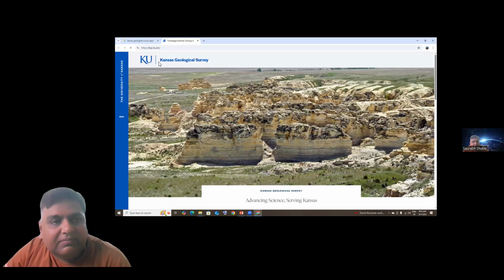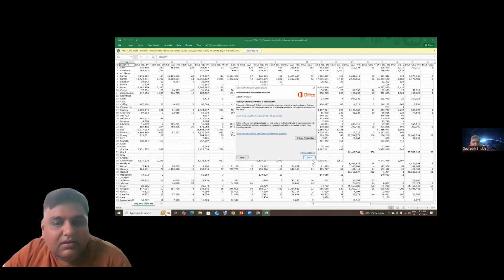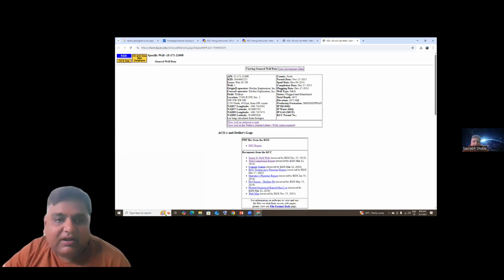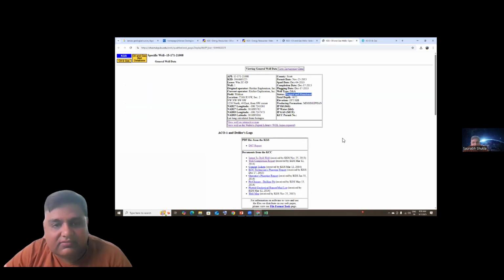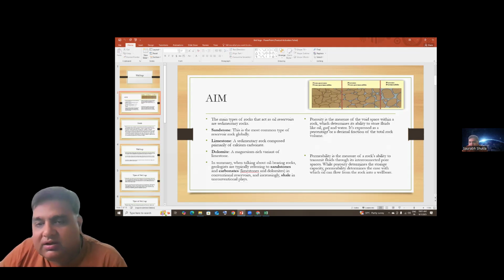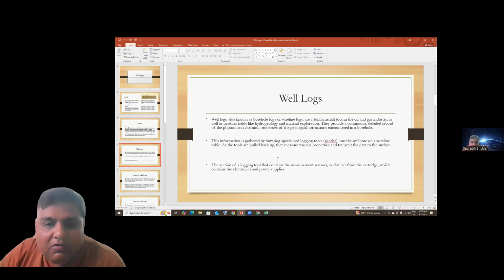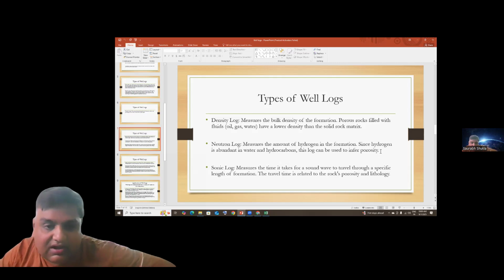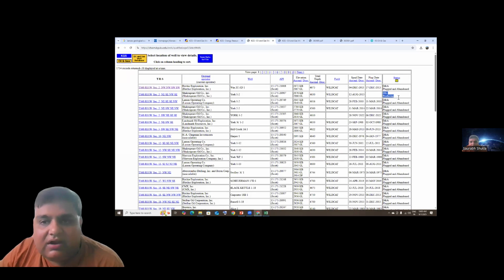How to Get Real Oil & Gas Data for FREE: Well Master Data & Logging Tutorial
Well Logging
Kansas Geological Survey - to obtain real data of Oil and Gas Industry.